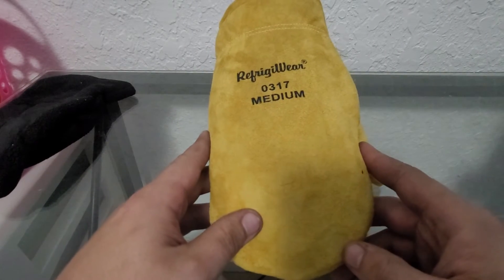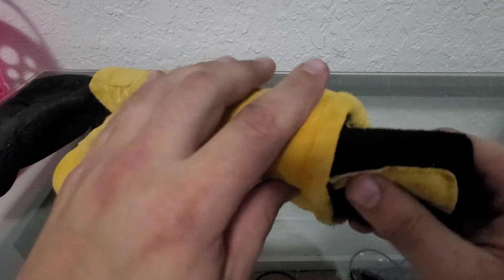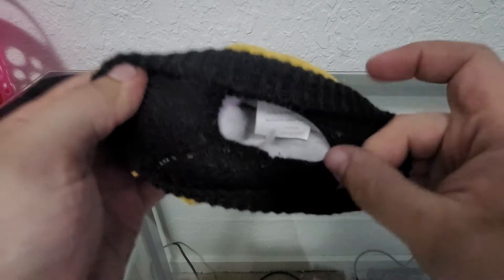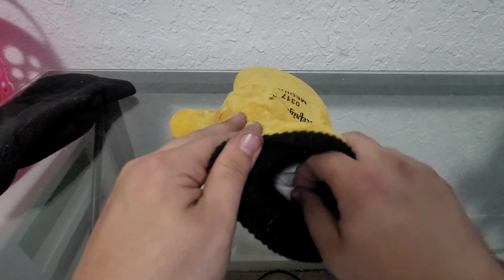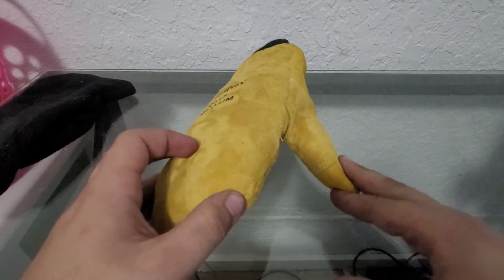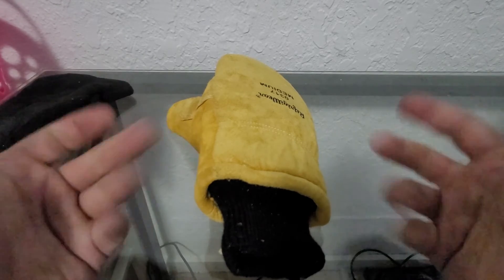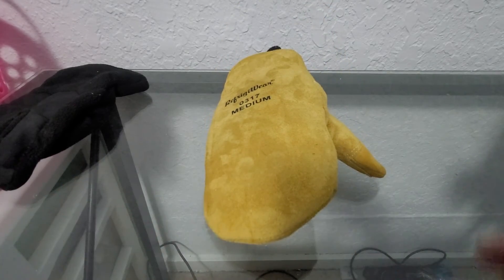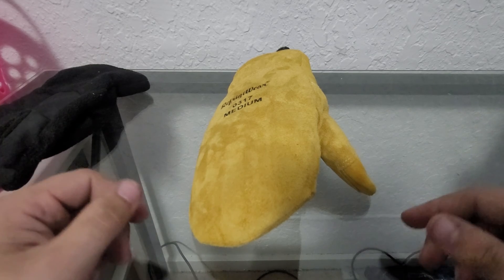How I Choose my Gloves Explanation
Ever wondered how I choose the gloves I pick for videos or myself? Well this video explains a little about that. Hope you enjoy!!